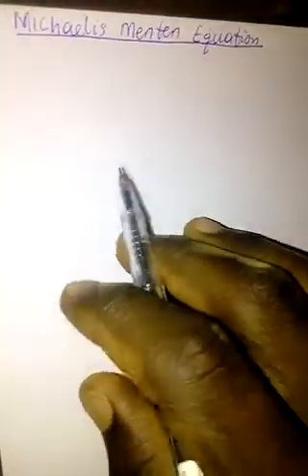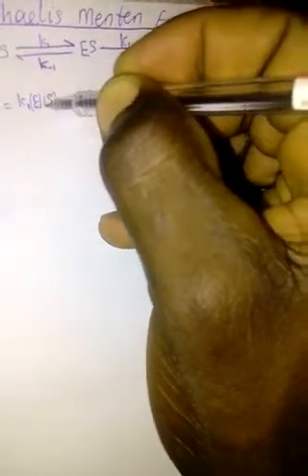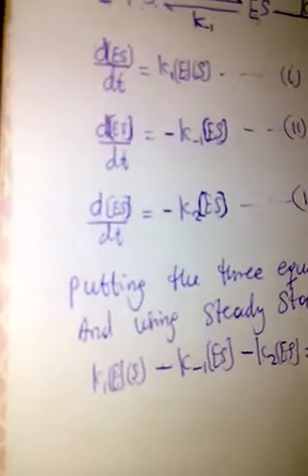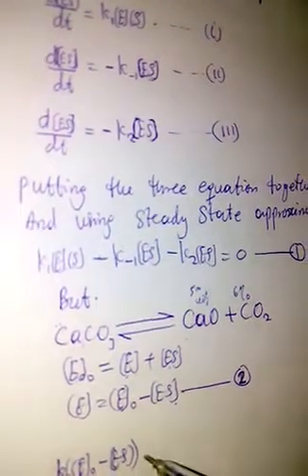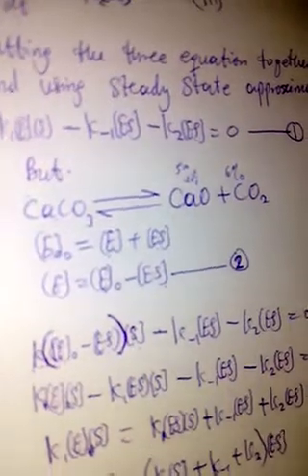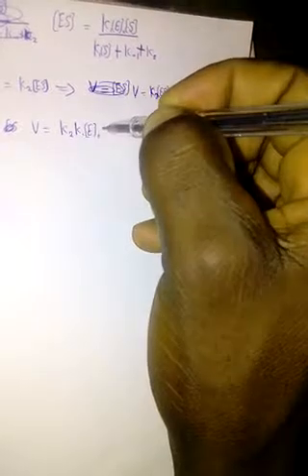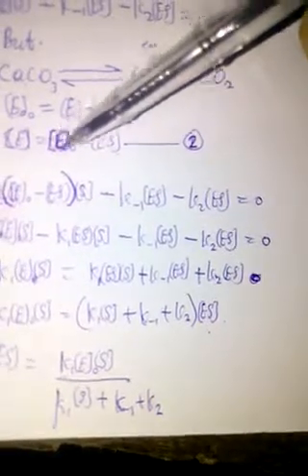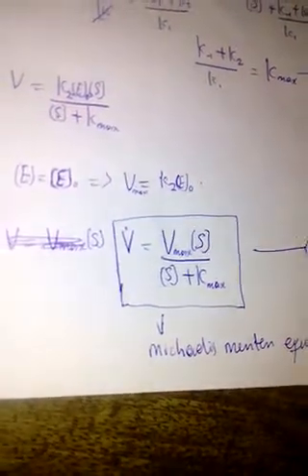simple way to proving michaelis menten equation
Chemical kinetics